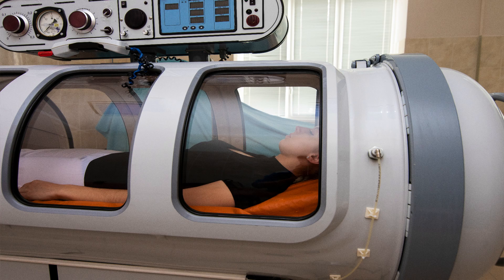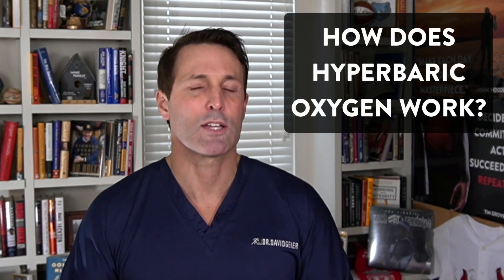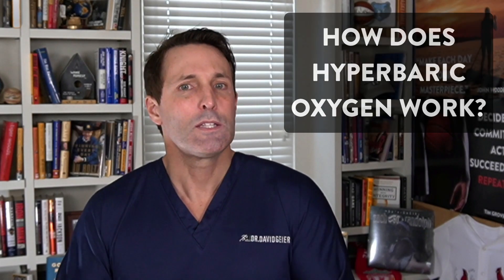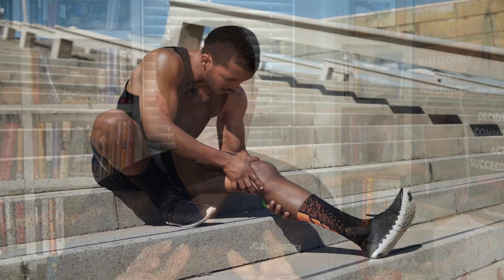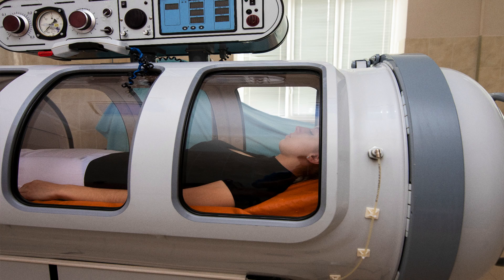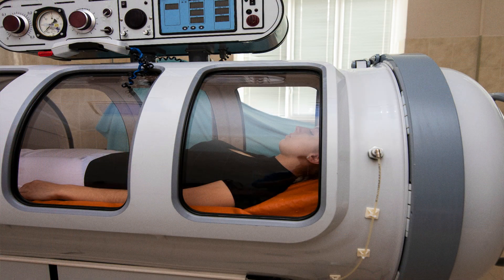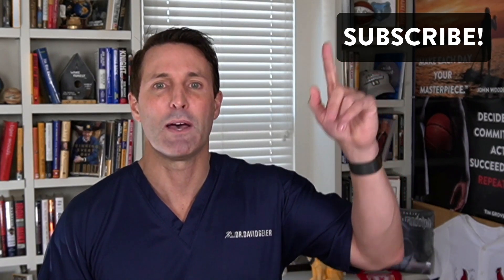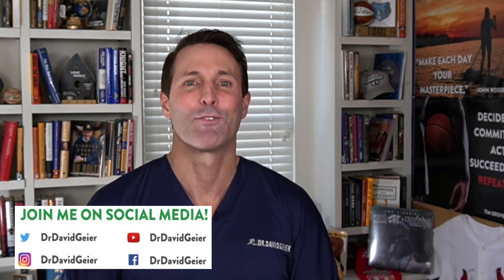Hyperbaric oxygen for muscle tears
In this video, I discuss hyperbaric oxygen treatments for muscle injuries, like contusions, strains or tears of the quadriceps, hamstrings, calves, and more. I talk about the research on the effectiveness of hyperbaric oxygen as a treatment modality, as well as side effects and treatment regimen.

If you have knee, hip, shoulder, or other joint pain and you want to get significantly better in the next 30 days, without cortisone shots, physical therapy, or surgery, click this link to request a consultation with Dr. Geier.